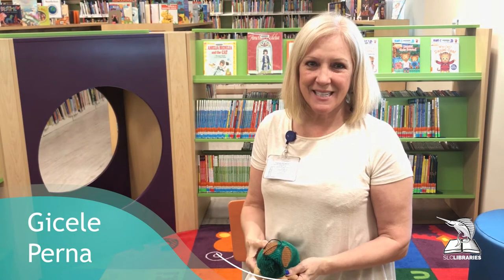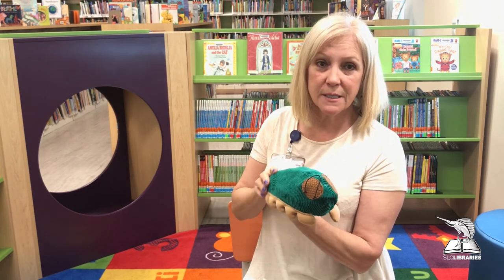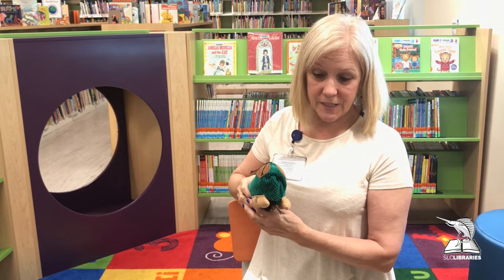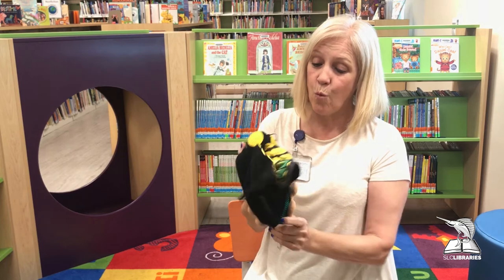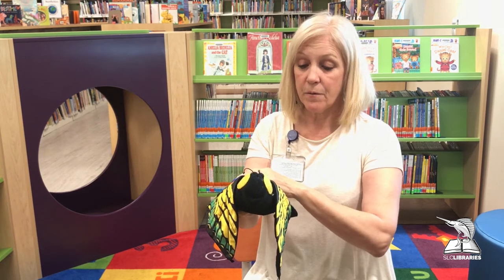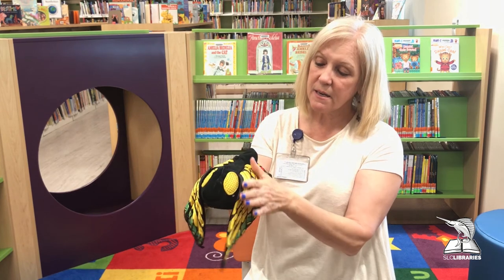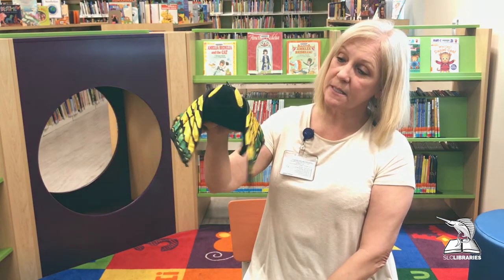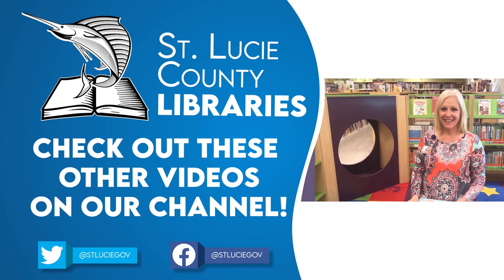Rhythm & Rhyme | Caterpillar Time | St. Lucie County Library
Join Ms. Gicele and her special Caterpillar!